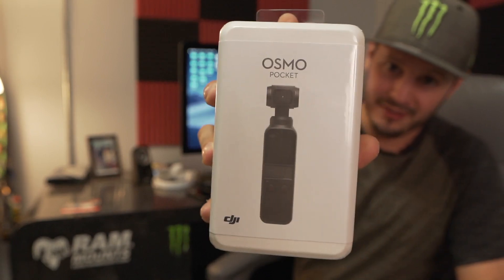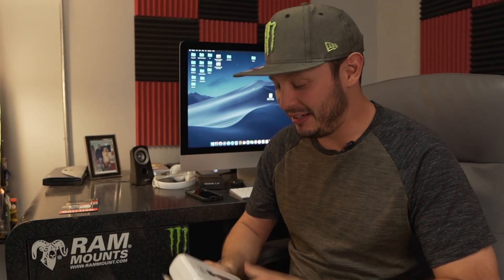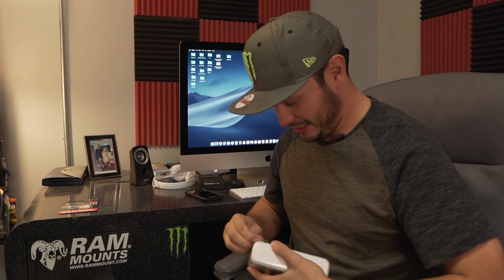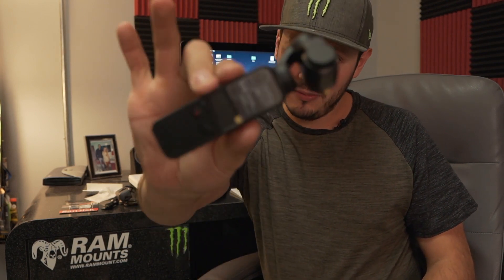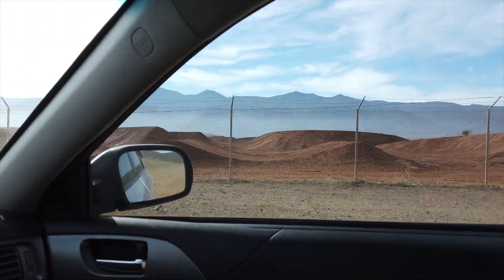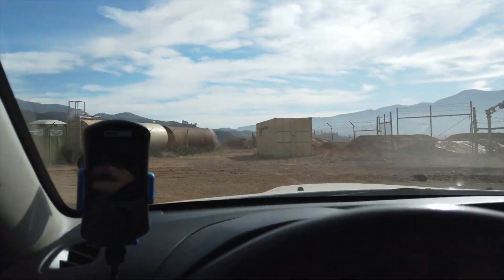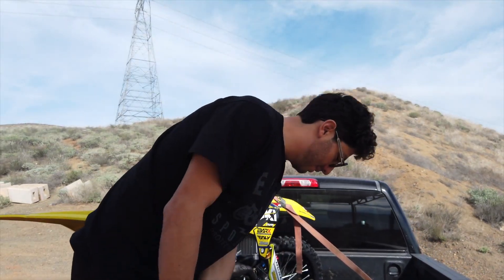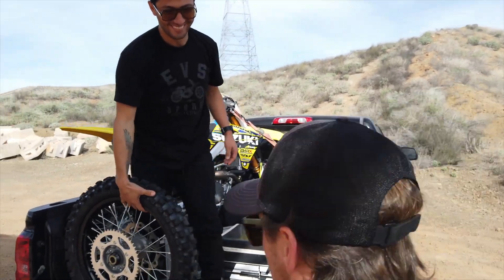Osmo Pocket Action Sports Test!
Hey everyone! Just got my Osmo Pocket and wanted to test it out on the motocross track! Let me know if this is something you've found helpful and enjoy!